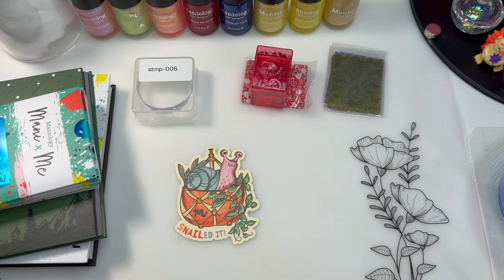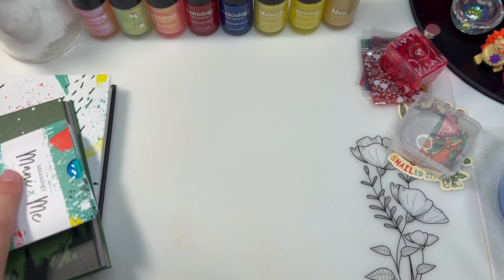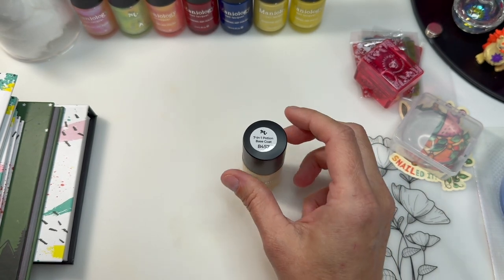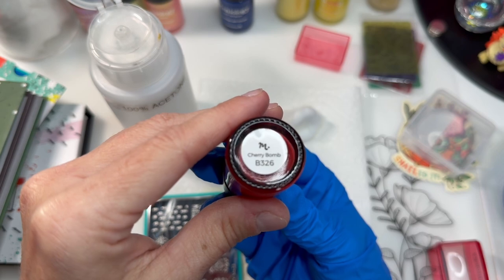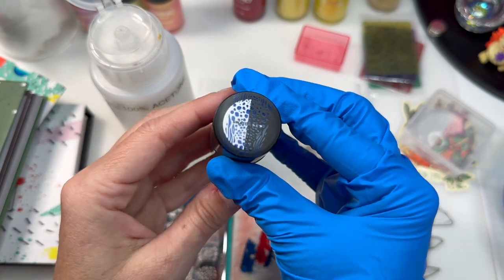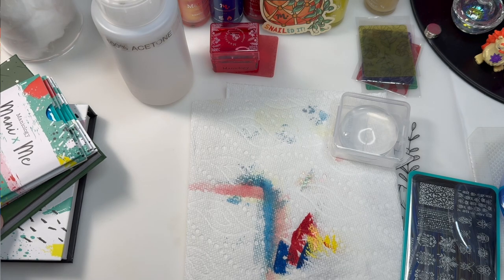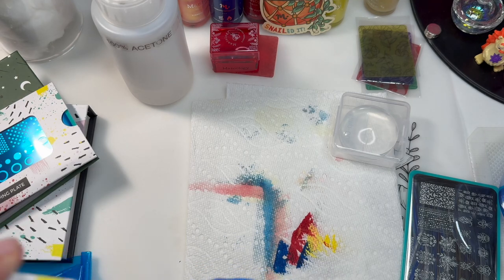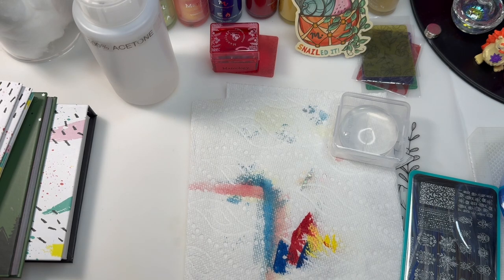Maniology Haul | April 2024 | DISCOUNT CODE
Unboxing my most recent Maniology purchase. Sorry for the sniffling and voice changes. I went downhill fast and ended up really sick.

Discount code: Donelle10
10% off regular price items (excludes subscriptions)

Tools:
Limited Edition Ice Cube Stamper & Scraper Set - Lovely Ladybug
Limited Edition Mini Scraper Card Collectors Set - Nature's Symphony
Mini Sticky Stamper Station: Let's Go Camping
Sticky Stamper Station: Nail Art Planner & Stamp Cleaner - 50 Sheets
The Monocle Stamper: Replacement Head - Clear Stamper Collection (X-Large 1.5in)
Glass Cuticle Pusher and Remover - not mentioned

Polishes:
7-in-1 Potion Base Coat
Honeydew (B471) - Cream Yellow Stamping Polish
Zinnia (B422) - Cream Lemon Yellow Stamping Polish
Sunrays: 3-Piece Aurora Duochrome Stamping Polish Set
Cherry Bomb (B326) - Deep Red Stamping Polish
Royal Blue (B375) - Dark Blue Stamping Polish

Plates:
Mani x Me April 2021: Fairy Kingdom (MXM054)
Japanese Porcelain (M460) - Nail Stamping Plate
Mani x Me December 2021: Mythical Creatures (MXM069)
Mani x Me December 2021: Mythical Creatures (MXM070)
Shape Nouveau: Seeing Spots (M475) - Nail Stamping Plate